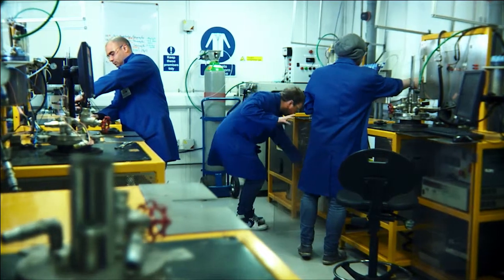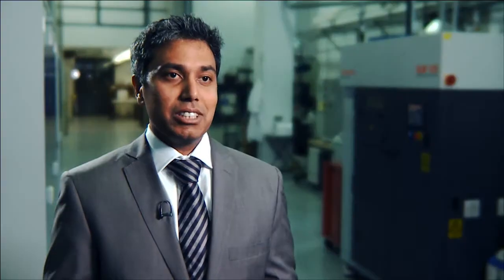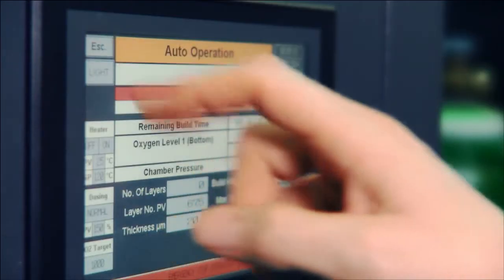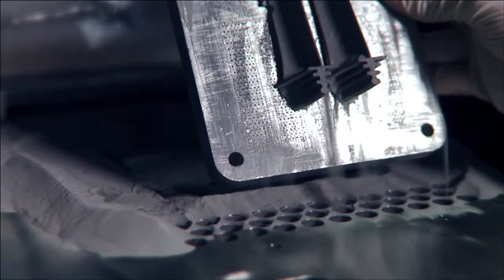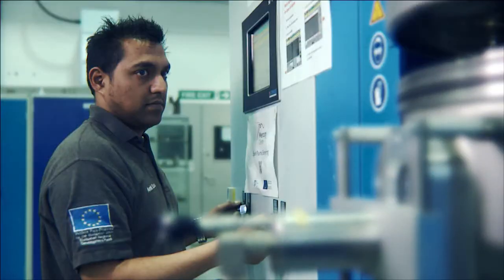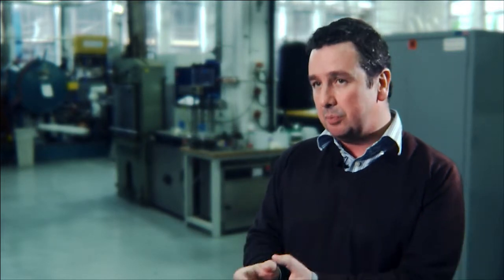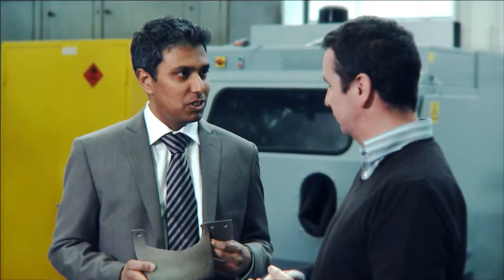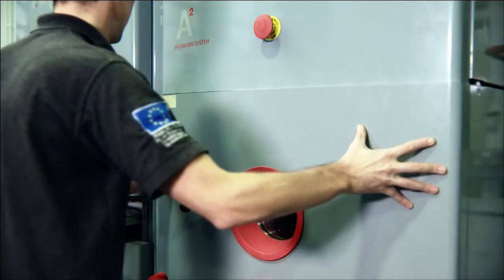Metalysis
Rotherham based company Metalysis have developed a new way of producing low-cost titanium powder, which heralds a new era in additive layer manufacture, and will see greater use of titanium in components across the automotive, aerospace and defence industries.

Working with the Mercury Centre, an innovative materials and manufacturing research centre, part financed by the ERDF and based within the Department of Materials Science and Engineering at the University of Sheffield, a Renishaw 3D printer was used to manufacture the parts, demonstrating the feasibility of producing lower cost titanium components using additive manufacturing.